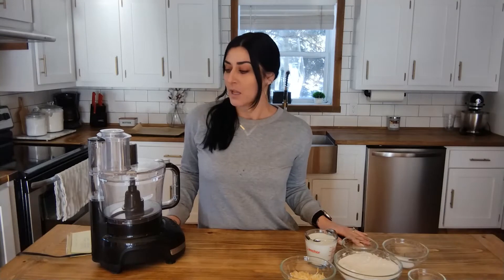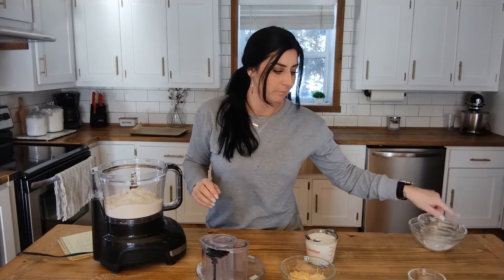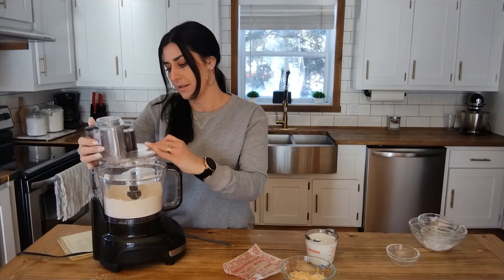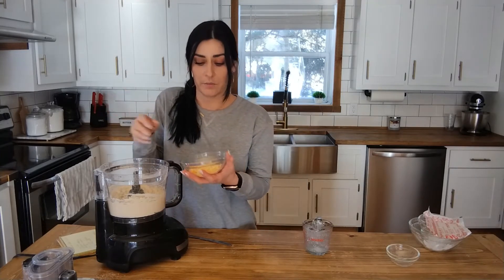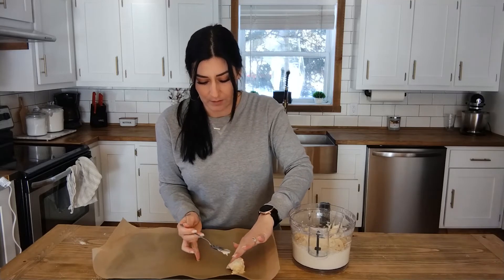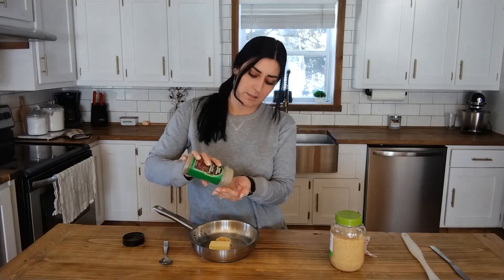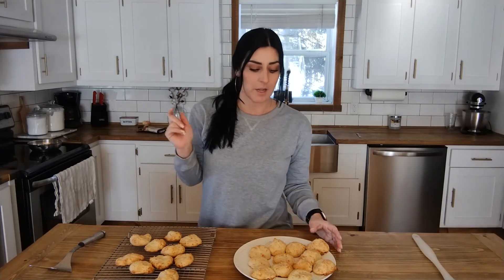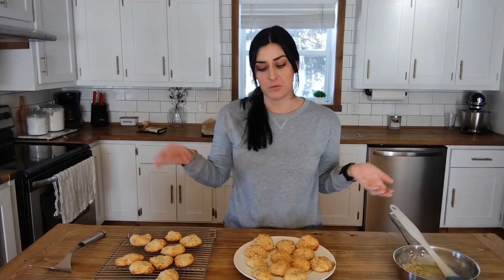Biscuits Recipe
Follow along to make homemade drop biscuits at home! They are delicious and can be paired with any of your favorite dinner recipes.  They can be made with cheese like in the video or you can omit the cheese and the butter drizzle top to just have a plain biscuit.  That is all up to you!  Ingredients are down below! I hope you enjoy!

Biscuit Ingredients:
2 Cups Flour
1 Tablespoon Baking Powder
1 Tablespoon Sugar
1/2 Teaspoon Salt
1/2 Cup Butter (cold and cubed)
1 Cup Buttermilk
1/2 Cup Shredded Cheese (optional)

Butter Drizzle Ingredients:
3-4 Tablespoons Butter
1 Tablespoon Minced Garlic
1 Tablespoon Italian Seasoning